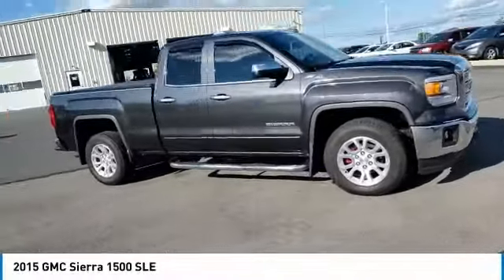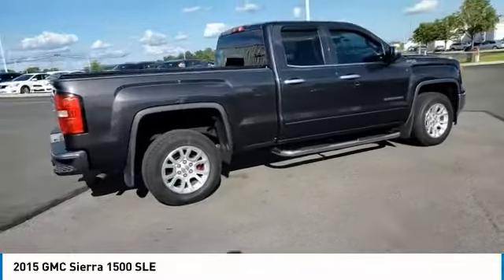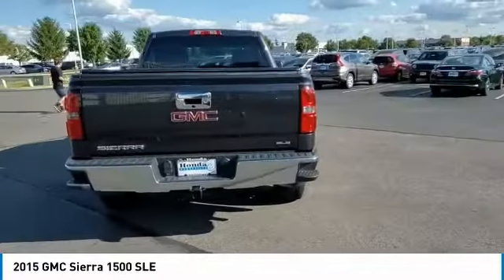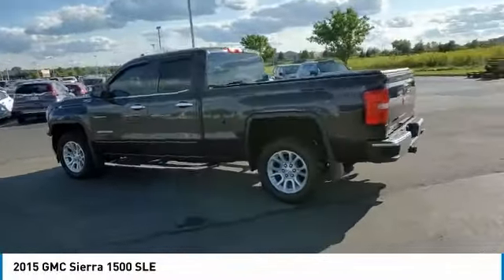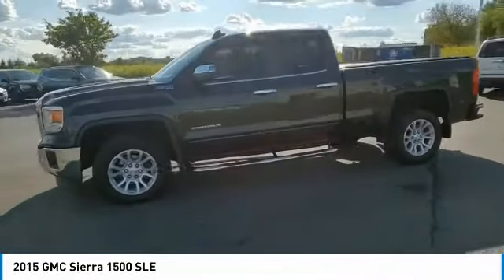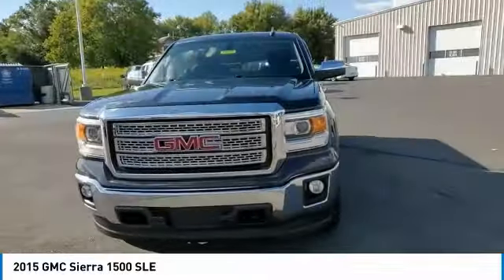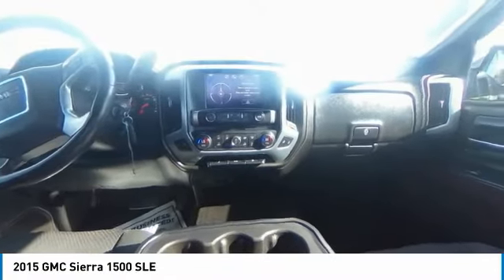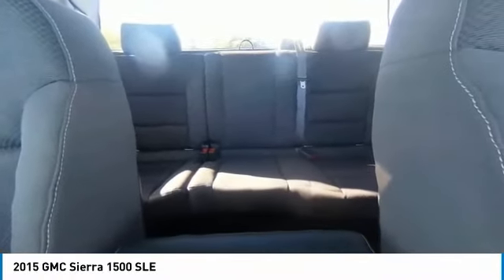2015 GMC Sierra 1500 Marysville, Dublin, Delaware, Worthington, Marion, OH FZ355587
Iridium Metallic Used 2015 GMC Sierra 1500 available in Marysville, Ohio at
2015 GMC SIERRA 1500 Marysville, OH
Stock# FZ355587

Honda Marysville
640 colemans Crossing Blvd

*DESIRABLE FEATURES:* CLEAN CARFAX, REMOTE START, 4WD, BACKUP CAMERA, BLUETOOTH, HEATED SEATING, WIFI, ALLOY WHEELS, PREMIUM AUDIO, TONNEAU COVER, KEYLESS ENTRY, TOW PKG.

*SERVICE & MAINTENANCE COMPLETED:* Stock# FZ355587 FEATURES NO LESS THAN $475 IN PREVENTATIVE MAINTENANCE & SAFETY EQUIPMENT UPGRADES. Specifically this Honda Marysville 2015 GMC Sierra 1500 reconditioning process Included: Performed a Complete Inside & Out Vehicle Detail, Performed complete used car vehicle inspection, and Performed oil and filter change!

Of all the used cars for sale in Ohio this four wheel drive 2015 GMC Sierra 1500 SLE features an impressive 5.30 Engine with a Iridium Metallic Exterior with a Black Fabric Interior. With only 77,315 miles this 2015 GMC Sierra 1500 is your best buy in Columbus, OH.

*TECHNOLOGY FEATURES:* This 2015 GMC Sierra 1500 represents one of many of Honda Marysville used vehicles for sale in Columbus, OH and includes: WiFi Mobile Hotspot, Steering Wheel Audio Controls, Satellite Radio, Steering Wheel Cruise Control, MP3 Compatible Radio, Outside Temperature Gauge, Single-Disc CD Player

*STOCK# FZ355587* Honda Marysville has this 2015 GMC Sierra 1500 SLE ready for a quick sale today. Don't forget Honda Marysville will buy or trade for your car, truck, SUV, van, motorcycle and/or ATV!

Honda Marysville of Marysville, Dublin, Urbana, Lima, Delaware, Marion, OH. You can also visit us at, 640 Coleman's Blvd Marysville OH, 43040 to check it out in person!

*MECHANICAL FEATURES:* Scores 22.0 Highway MPG and 16.0 City MPG! This GMC Sierra 1500 comes Factory equipped with an impressive 5.30 engine, an automatic transmission. Other Installed Mechanical Features Include Power Windows, Heated Mirrors, Traction Control, Power Mirrors, Disc Brakes, Tire Pressure Monitoring System, Cruise Control, Locking Rear Differential, Intermittent Wipers, Tachometer, Power Steering, Variable Speed Intermittent Wipers, Trip Computer

*INTERIOR OPTIONS:* Marysville, Dublin, Urbana, Lima, Delaware, Marion, OH used car shoppers are lighting up the phones at our Marysville, OH dealership over these interior options: Leather Wrapped Steering Wheel, Overhead Console, Compass, Illuminated entry, Rear Reading Lamps, Air Conditioning, Rear Seat Center Armrest, Split Folding Rear Seat, Vanity Mirrors, Reading Light(s), Tilt Steering Wheel, Center Arm Rest

*EXTERIOR OPTIONS:* Whether driving to From New Albany to Westerville, you'll arrive in style with exterior options like: Cargo/Bed Lamp, Chrome Bumper, Auto Headlamp

*SAFETY OPTIONS:* If you're making a cross-town Columbus commute from Worthington to Grove City, you'll enjoy peace of mind with the following safety equipment options: Electronic Stability Control, Back-Up Camera, Brake Assist, Emergency communication system, Speed Sensitive Steering, Overhead airbag, Occupant sensing airbag, Dual Air Bags, Delay-off headlights, Anti-Lock Brakes, Passenger Air Bag Sensor, Front Side Air Bags

*Used Cars Columbus Ohio:* with over 498 Honda used cars for sale at our Columbus, OH Honda dealership. Honda Marysville has the used cars Columbus, Ohio shoppers trust for safety, reliability and service. This week you'll select from one of the 3 GMC Sierra 1500 trucks like this Iridium Metallic 2015 GMC Sierra 1500 SLE that we have in stock!